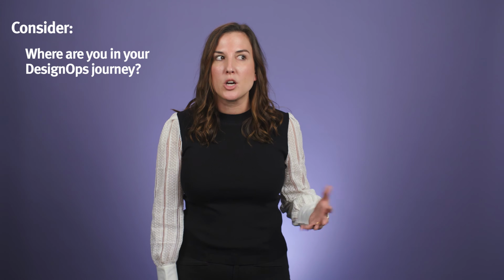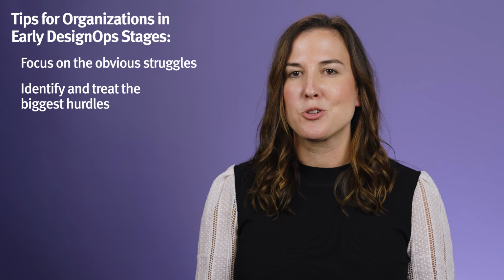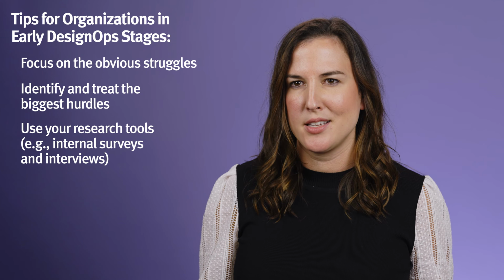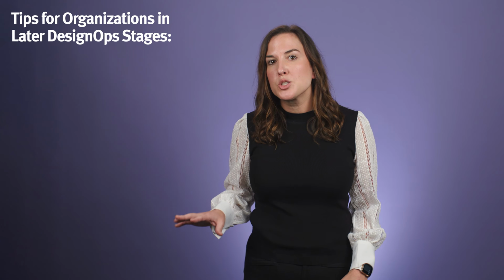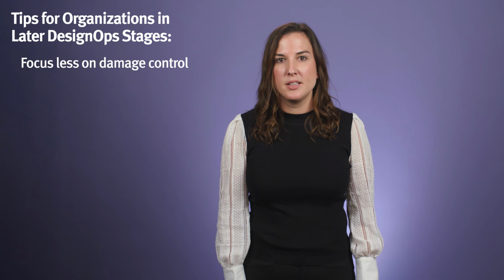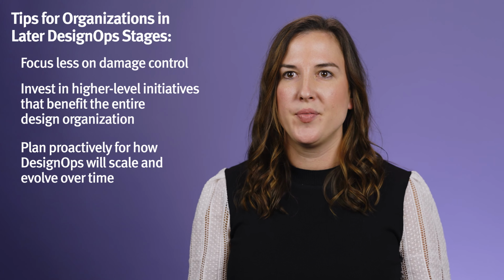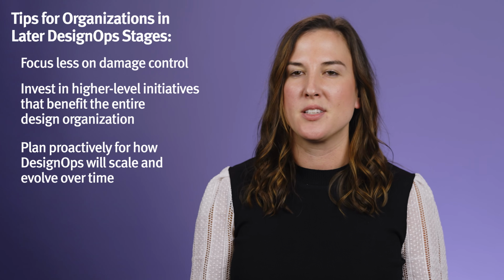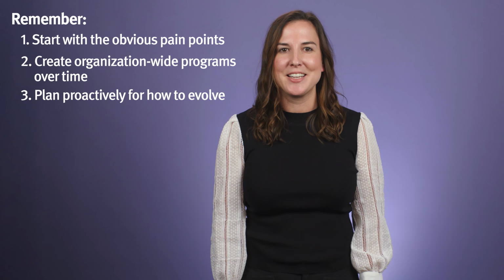Where Should DesignOps Focus?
What's most useful in building a DesignOps program depends on the level of maturity in the specific organization. In the beginning, focus on pain points. Later, focus on building scale.